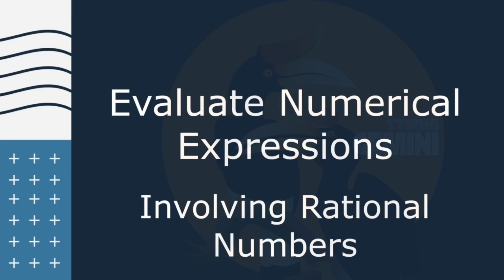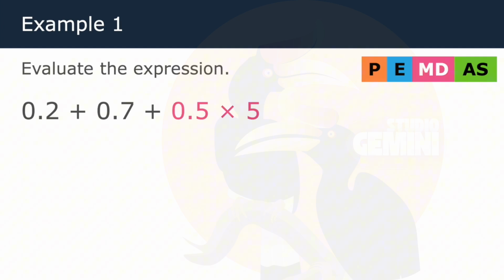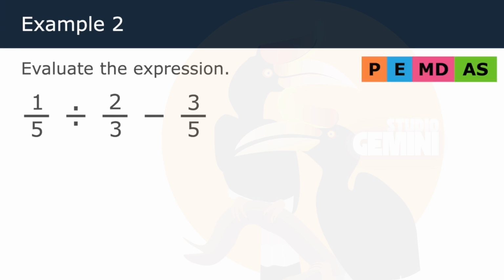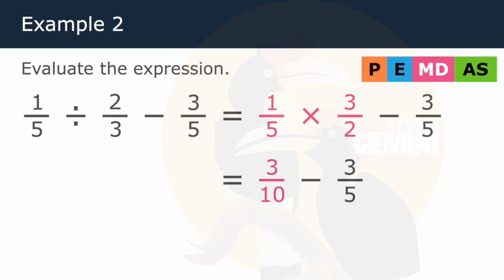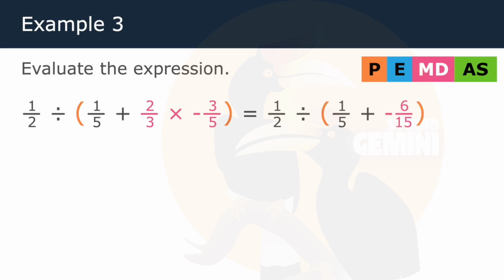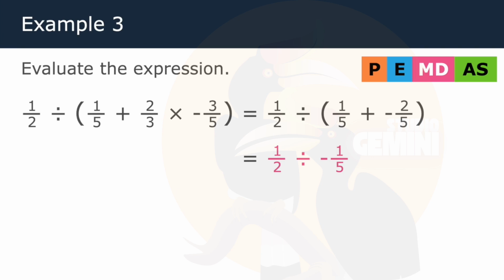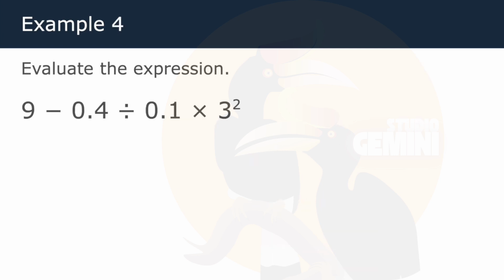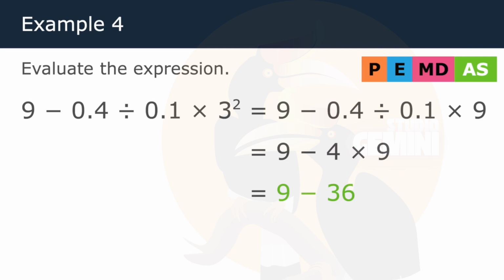Evaluate numerical expressions involving rational numbers